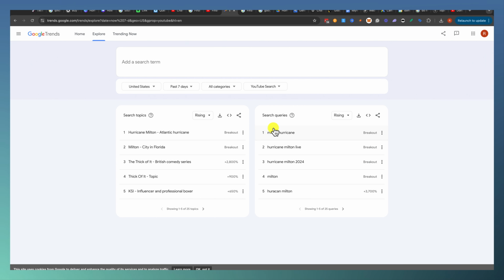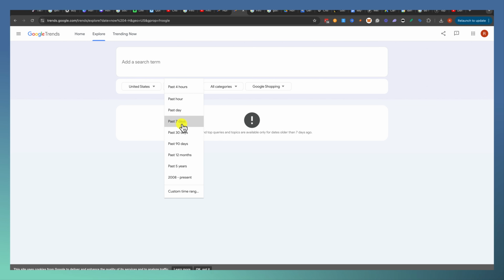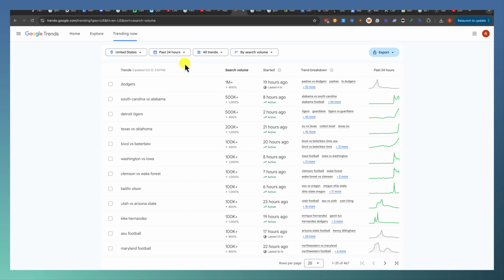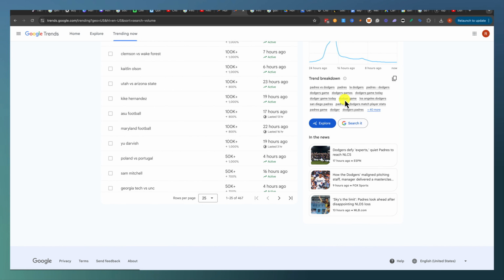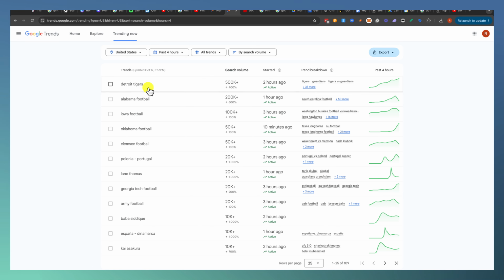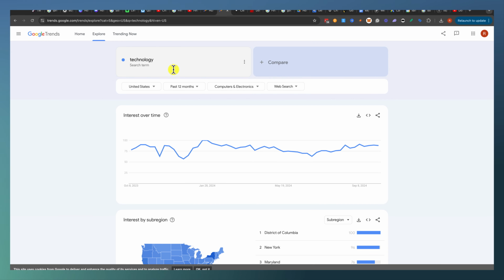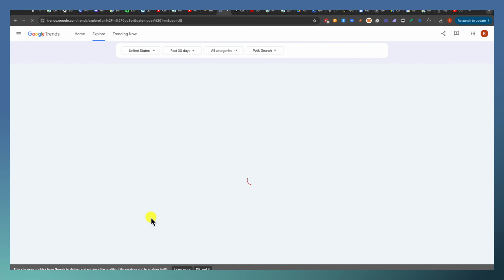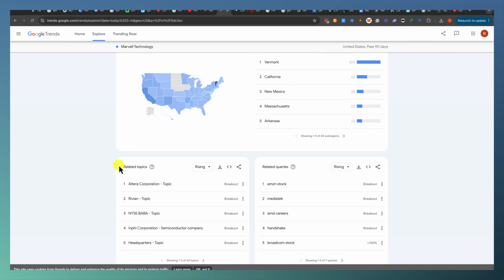How To Use Google Trends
Unlock the secrets to skyrocketing your YouTube views and subscribers in 2024 with our latest video on using Google Trends! 🚀 In this comprehensive guide, we will walk you through the step-by-step process of leveraging Google Trends to identify trending topics, optimize your content strategy, and engage your audience like never before.

📈 Discover how to:
- Analyze current trends and topics that resonate with your target audience.
- Create compelling video content that aligns with what viewers are searching for.
- Optimize your titles, descriptions, and tags to increase visibility and attract more subscribers.
- Utilize seasonal trends and events to stay relevant and boost your channel growth.

Whether you're a seasoned YouTuber or just starting out, this video is packed with valuable insights and actionable tips that can help you harness the power of Google Trends to enhance your channel's performance. Don't miss out on this opportunity to take your content creation to the next level!